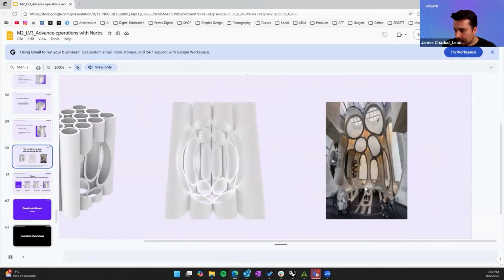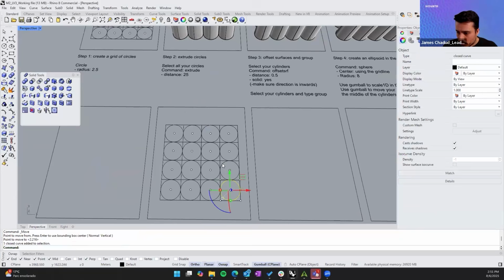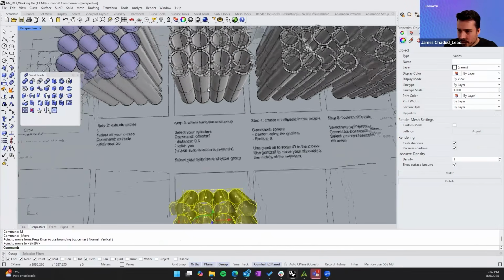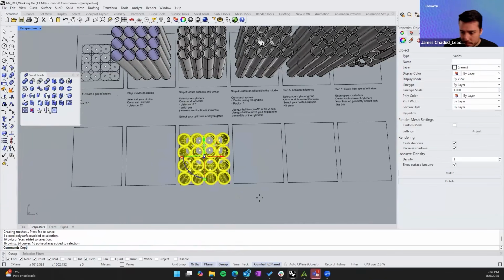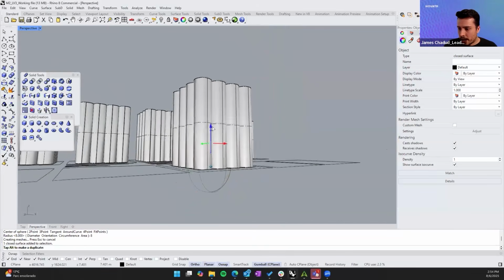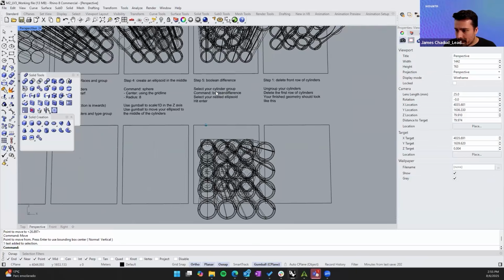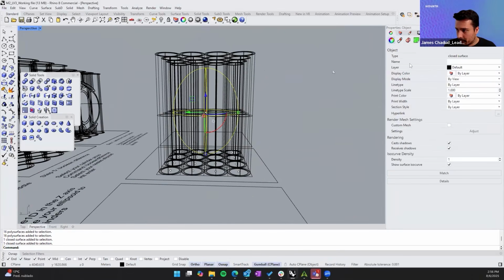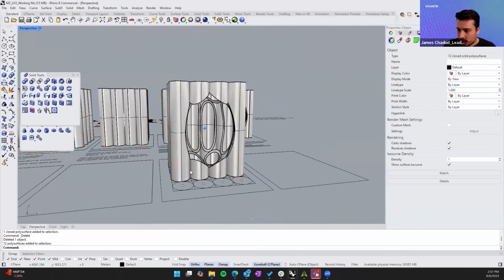How to Model Architectural Voids in Rhino? Zeitz MOCAA Case Study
👉 Want to master Rhino 3D, Grasshopper & Computational Design? Learn from industry experts at Novatr. Apply Now

Explore the modeling of Zeitz MOCAA in Rhino 3D through a hands-on architectural case study focused on creating expressive voids using Boolean Difference and solid geometry.

In this Rhino tutorial, we build the form from a grid of cylinders, create an ellipsoid-like cutting geometry, and use Boolean operations to carve distinctive voids into the structure.

In this tutorial, you'll learn:
• Create and extrude circles into cylindrical surfaces in Rhino
• Use Extrude Curve with precise height and solid settings
• Add thickness using Offset Surface
• Create and position a sphere using Rhino's snapping tools
• Transform a sphere into an elongated ellipsoid using the Gumball
• Use Groups to manage multiple Rhino objects efficiently
• Apply Boolean Difference to carve complex architectural voids
• Understand how solid geometry can be combined and subtracted
• Refine the final form by ungrouping and editing individual elements

This Zeitz MOCAA Rhino case study is a practical exercise in understanding how simple geometric elements can be combined to create complex architectural forms.

The workflow demonstrates how Boolean operations, NURBS-based modeling, surface control, and Rhino's precision tools can be used to experiment with expressive architectural geometry.

Whether you're learning Rhino 3D, architectural modeling, computational design, or parametric workflows, this exercise is a great way to build confidence in working with complex forms and spatial voids.